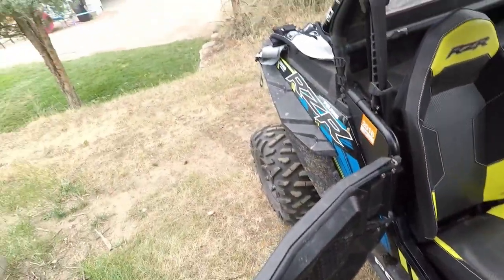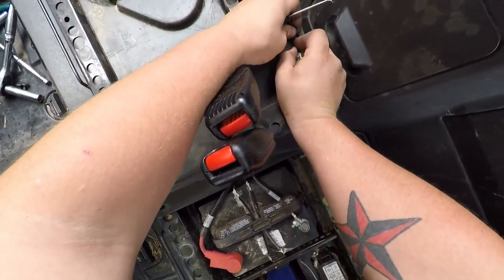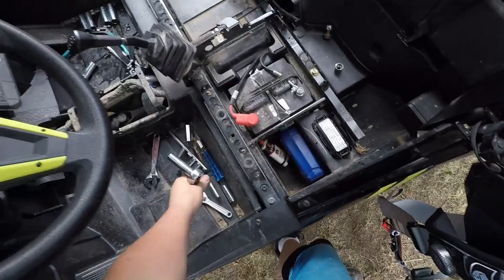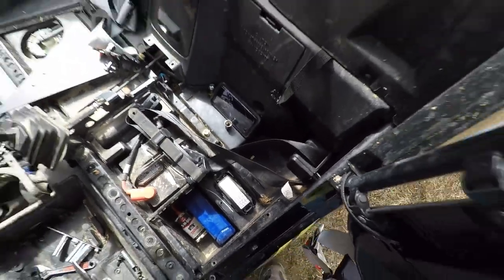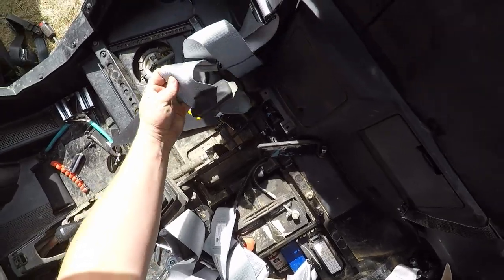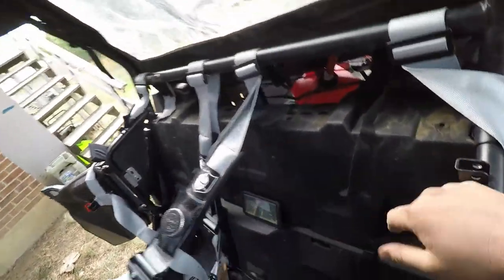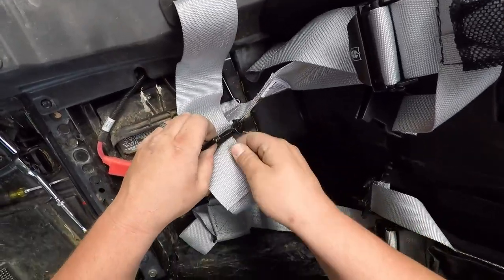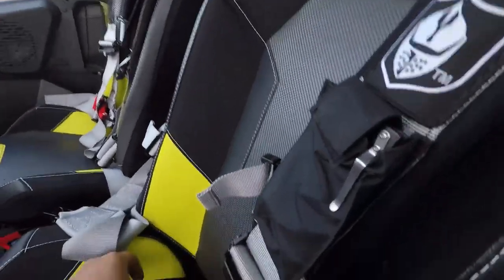2017 POLARIS RZR XP 1000 PRO ARMOR HARNESS INSTALL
Well here's the install of the harness's. Long video for sure but i tried to show everything possible, that way there is no surprise when you do your own install.